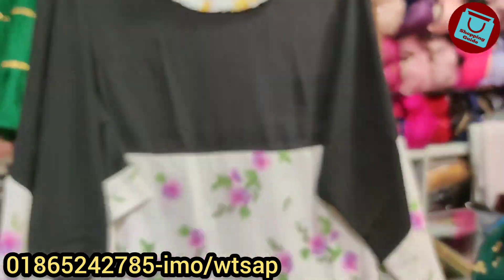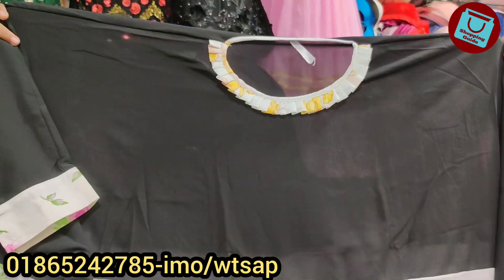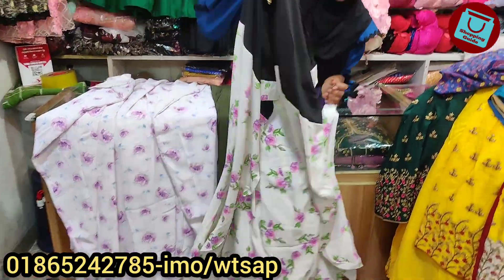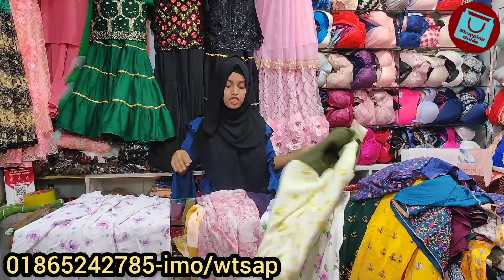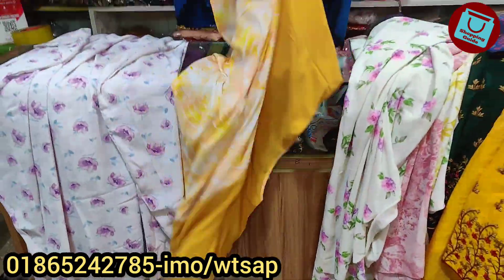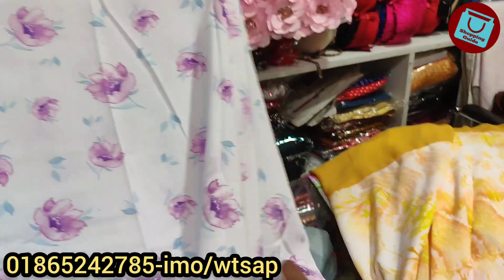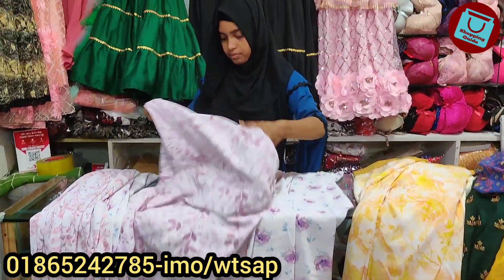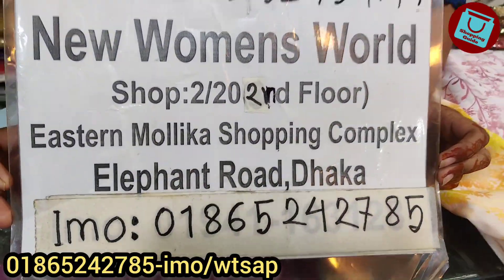হিজাবি আপুদের জন্য কিউট কিউট কালার+প্রিন্টের আবায়া/বোরখা | Borkha/Abaya wholesale collection